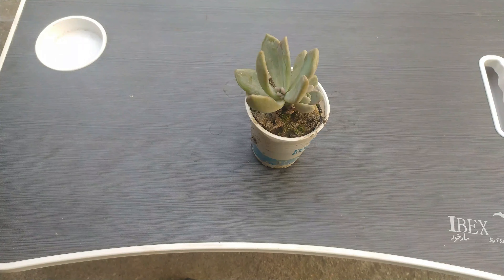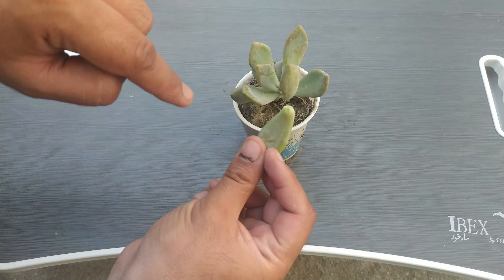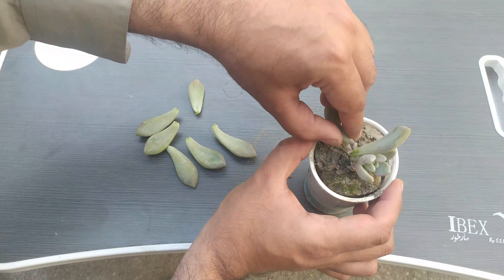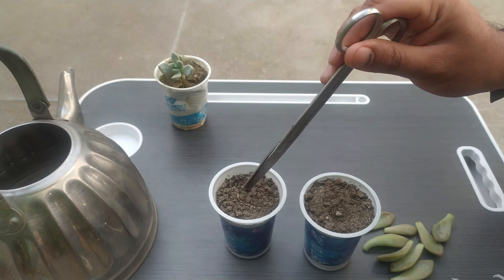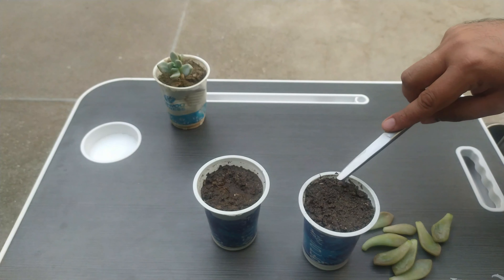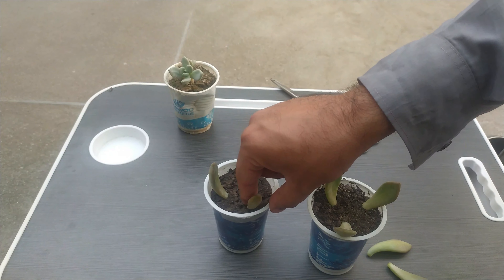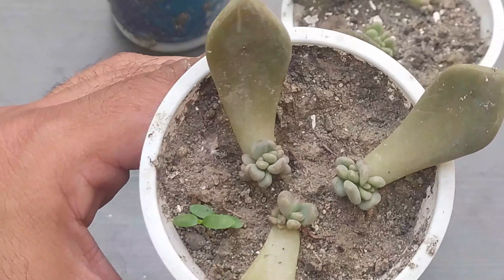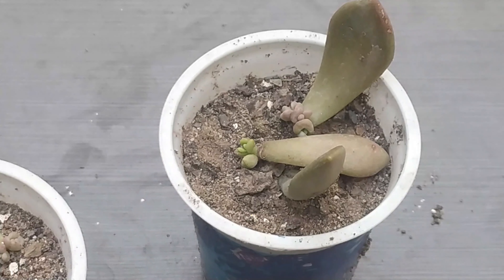how to grow pachyphytum from leaf | propagation of pachyphytum bracteosum/silver bracts from leaf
1. how to grow a pachyphytum bracteosum from a single leaf.
2. simplest way to propagate a pachyphytum bracteosum from leaf.
3. how to make a new plant of pachyphytum from existing plant.